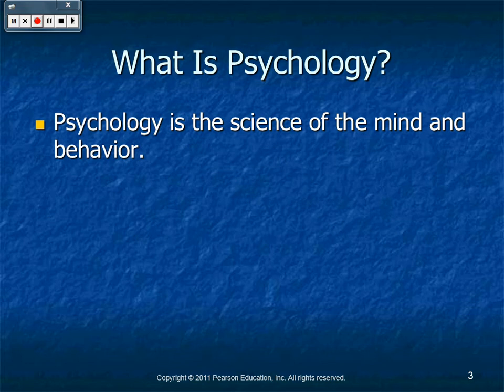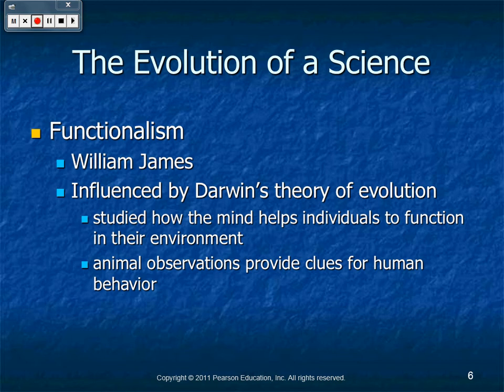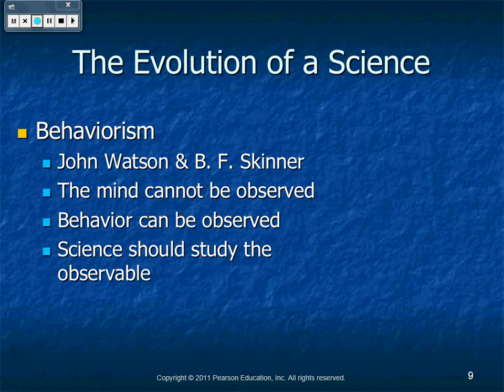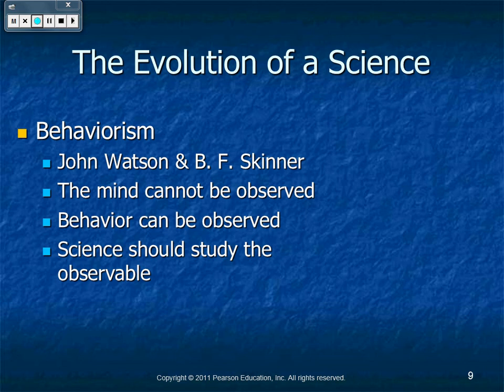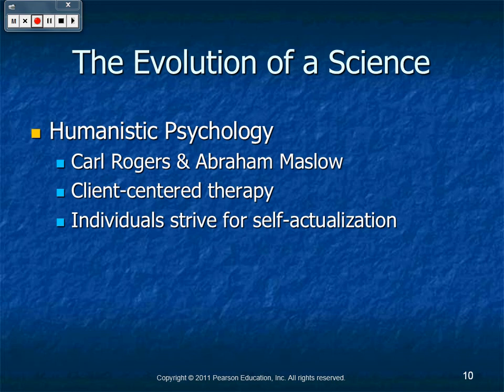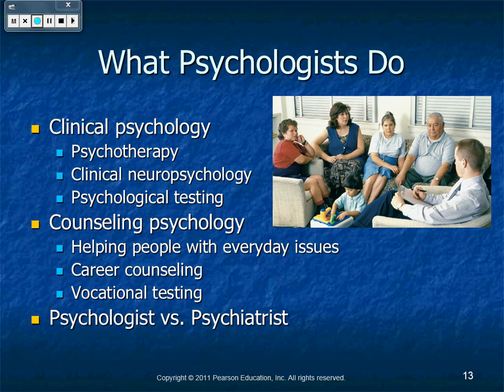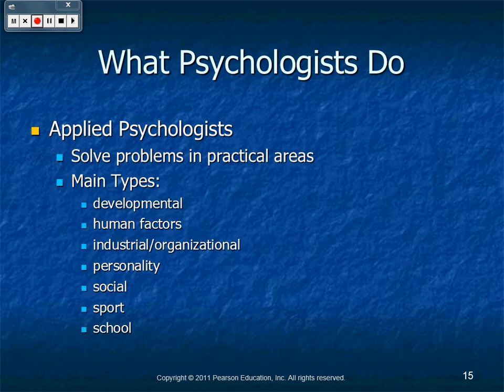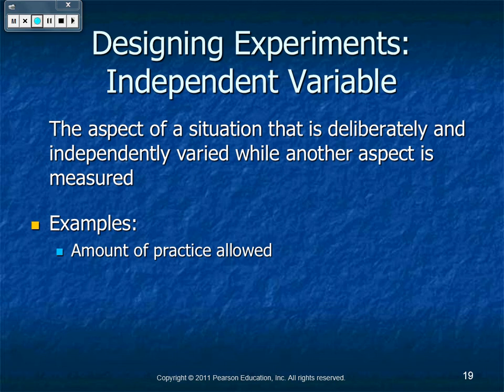Chapter 1 930